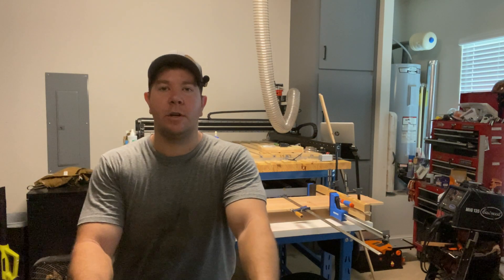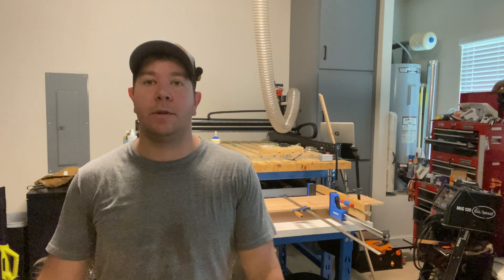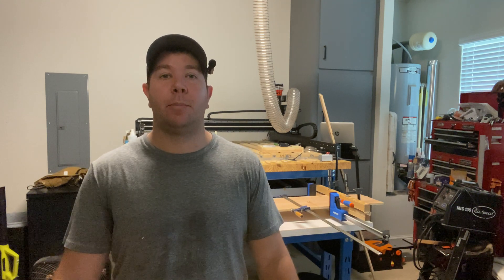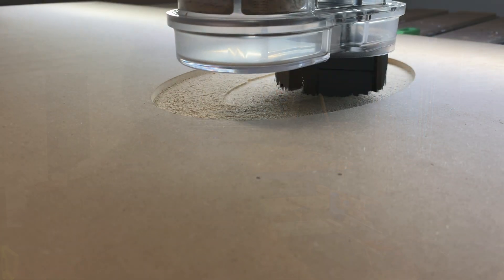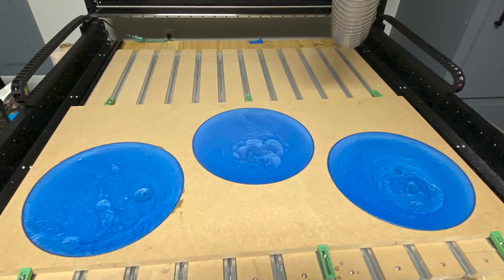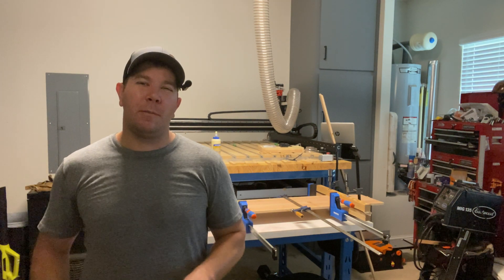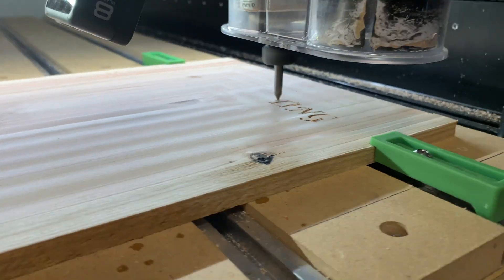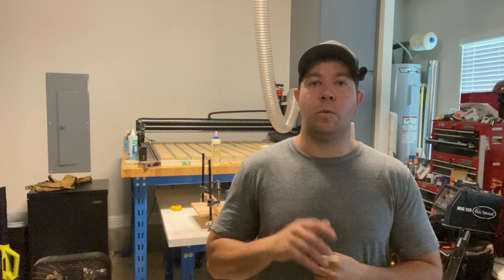3 BEST Materials for CNC routers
3 of the best materials for CNC routers for beginners to make professional products